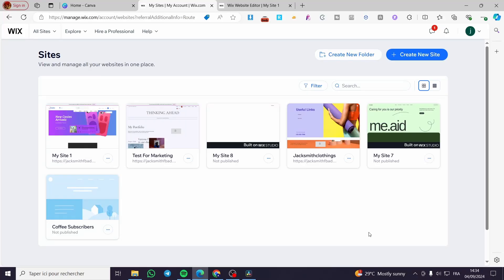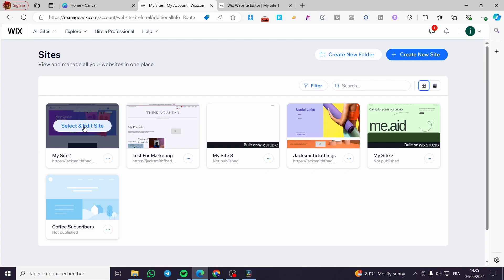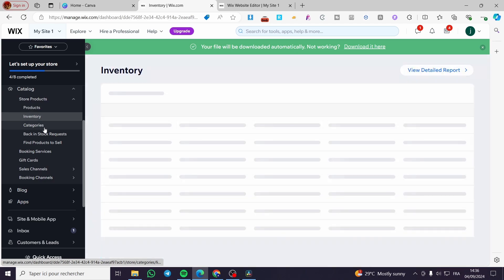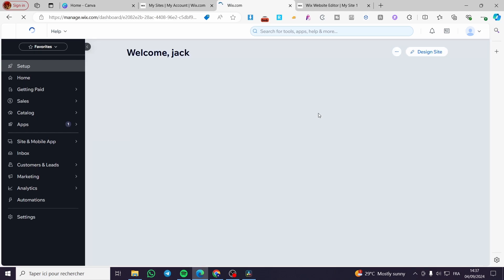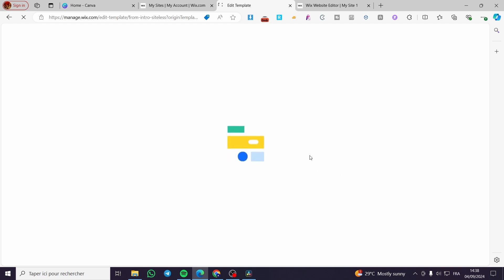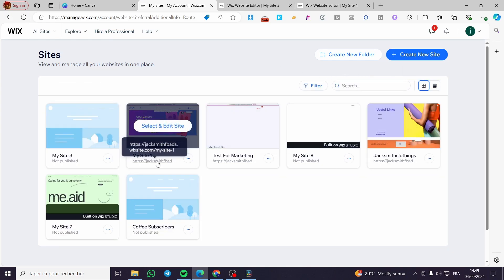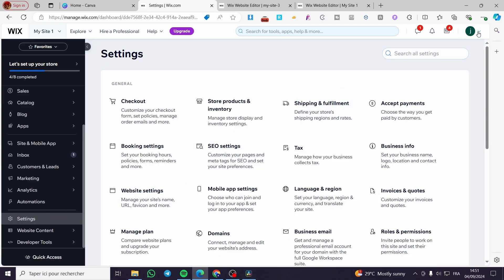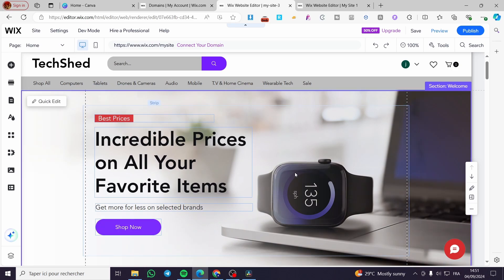How to Change Wix Website Template | Full Tutorial 2025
If you are looking for a video about How to Change Wix Website Template, here it is!